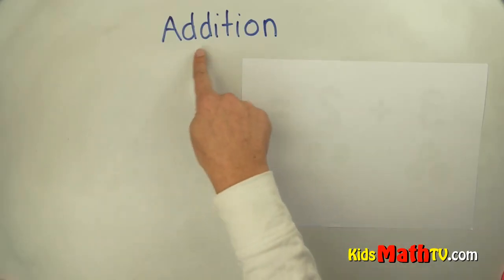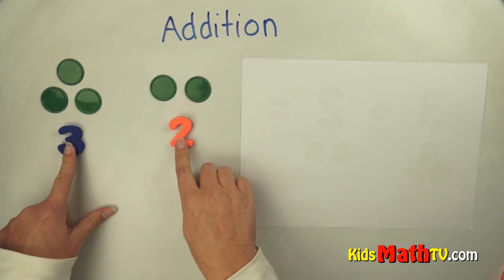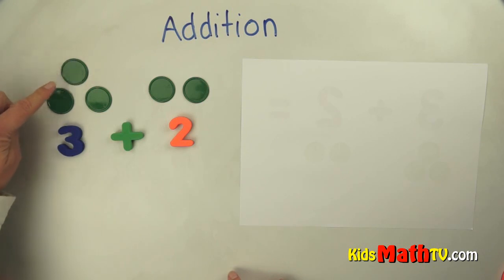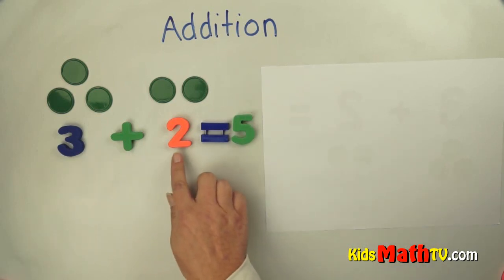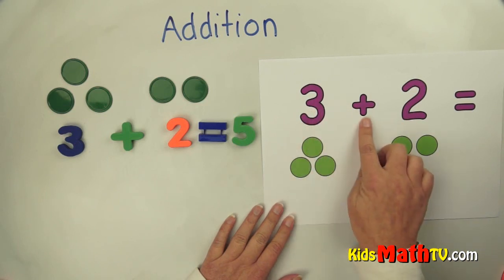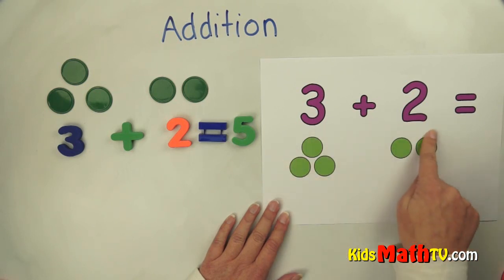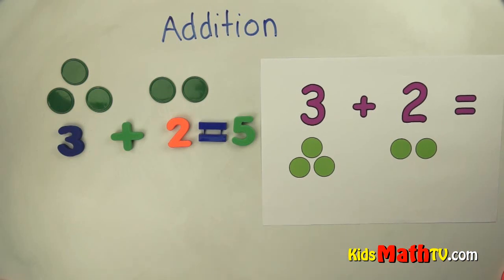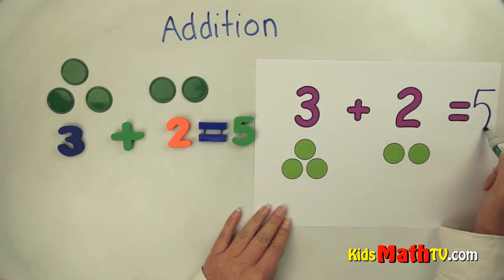Addition For Kids | Addition for kindergarten | Learn To Add 1 to 10 | Basic Addition For Kids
Welcome to our fun and interactive addition video for kids! In this video, we will be focusing on teaching addition to kindergarten students. Our goal is to make learning addition fun and engaging for young learners.

We will be using simple and easy-to-understand examples to help kids learn to add numbers from 1 to 10. The video will feature colorful graphics and animations that will keep kids engaged and interested throughout the lesson.

Our experienced teacher will guide your child through the addition process, step by step, making sure they understand the concept before moving on. We will also provide plenty of practice exercises so your child can reinforce their learning and build their confidence.

By the end of the video, your child will have a solid understanding of addition and be able to confidently add numbers from 1 to 10. This video is perfect for parents who want to give their child a head start in math or for teachers who are looking for a fun and effective way to teach addition to their kindergarten students.

So, what are you waiting for? Let's start learning addition together!